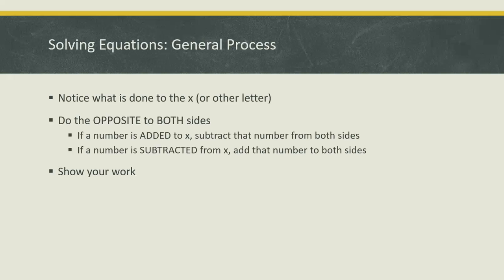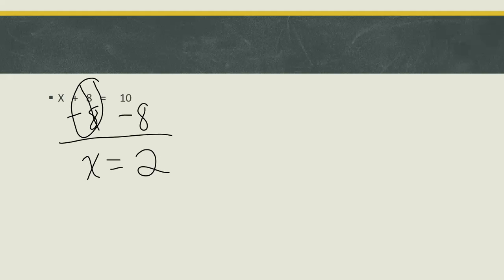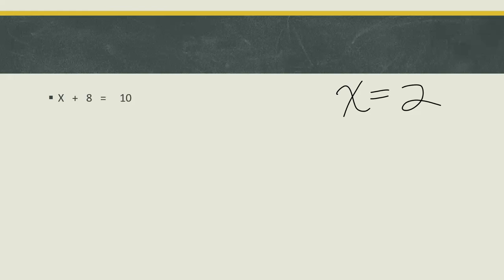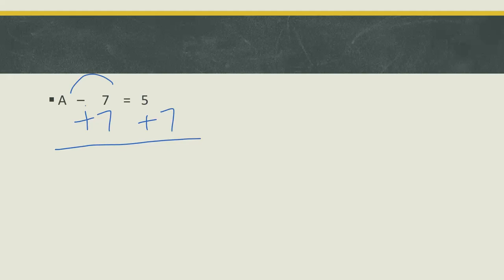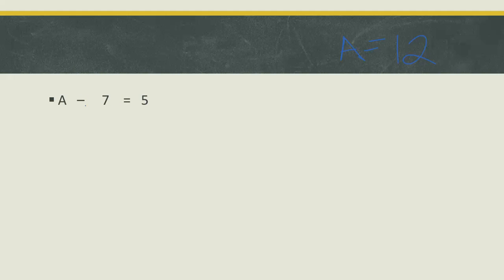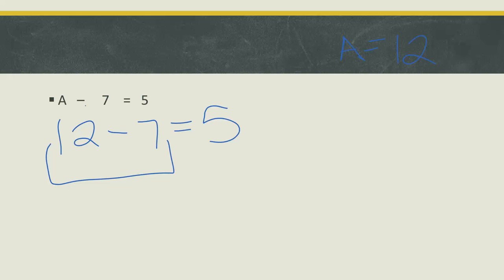one step equation add subtractB